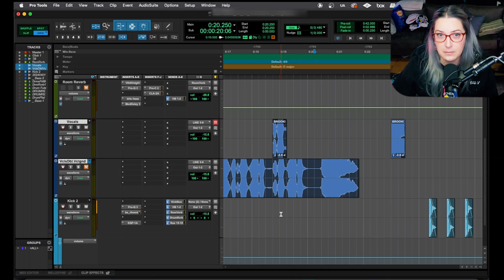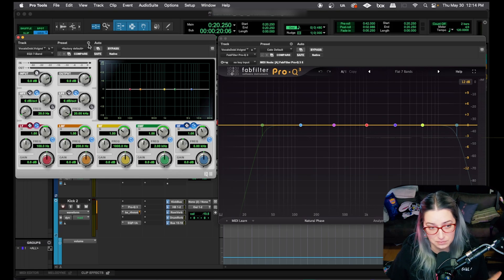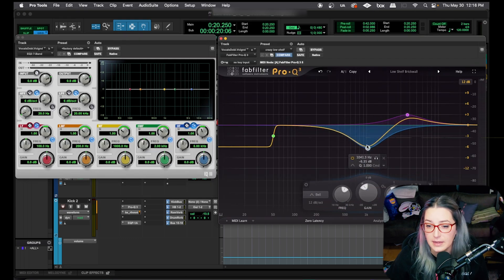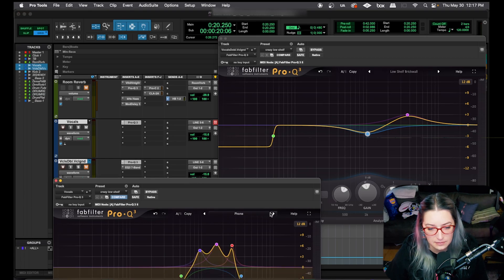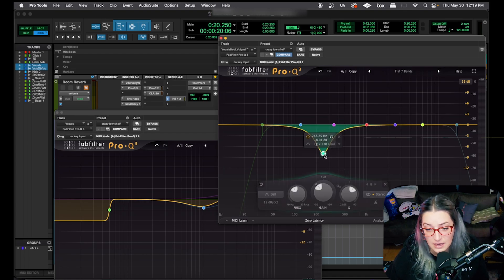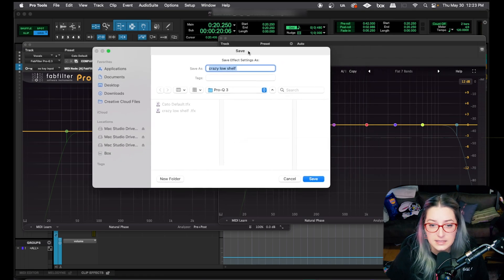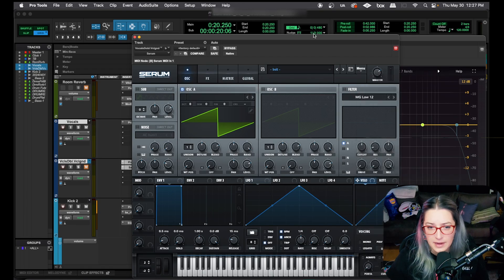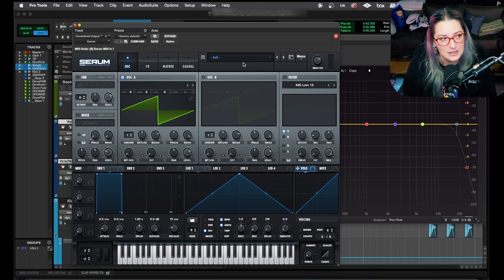Pro Tools Basics: Maximizing Efficiency with Plugin Presets!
In this video, we talk about using the plugin presets menu, including saving, exporting, and importing plugin presets.

Chapters:
00:00 - Intro
00:10 - Things to Keep in Mind
01:01 - Pro Tools Preset Menu: Save Settings vs Save Settings As
02:20 - Copying Plugin Settings
04:54 - Saving Plugin Presets to Session Folders
05:28 - Preset Menus Within Plugins
05:48 - Fabfilter & DAW Preset Defaults
07:11 - Exporting & Importing Presets
08:30 - Serum Presets Glance
09:16 - Outro & Closing Thoughts
10:12 - Bloopers / Random Thoughts